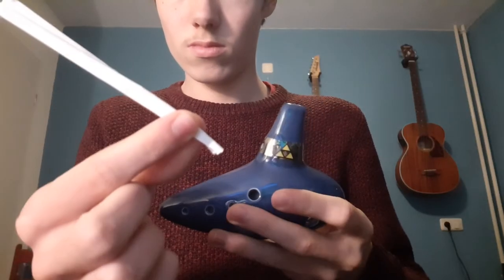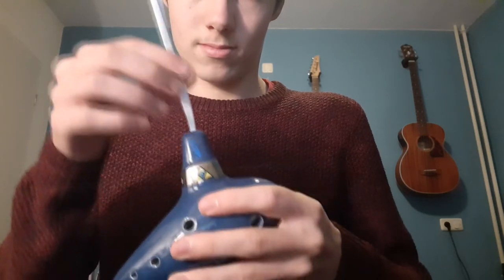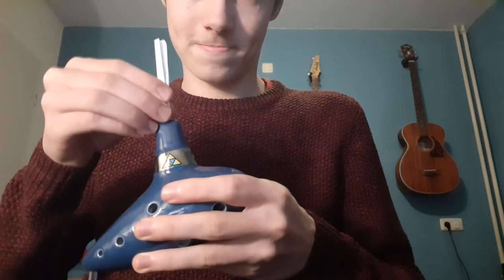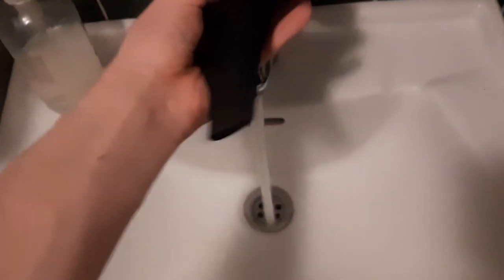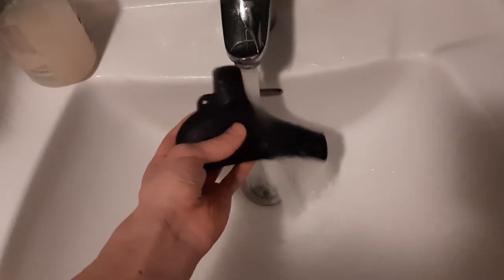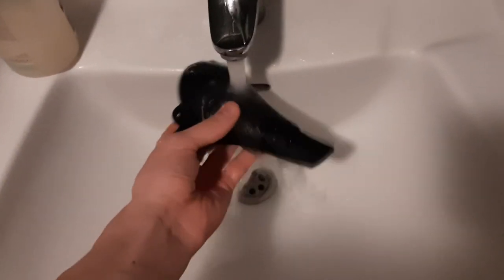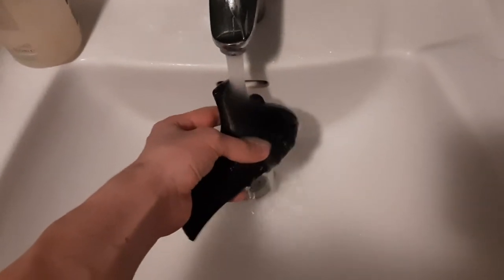Should you buy a plastic or a ceramic ocarina?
Hi, I'm the Ocarina Boy! I play the ocarina, an ancient wind instrument.
In this video, I will go over the differences, advantages and disadvantages of plastic and ceramic ocarinas.

The ocarinas I used in this video:
- Night by Noble plastic ocarina AC
- STL 12 hole Zelda tenor ocarina

Ocarinas also recommended:
- Focalink ocarina
- Songbird ocarina